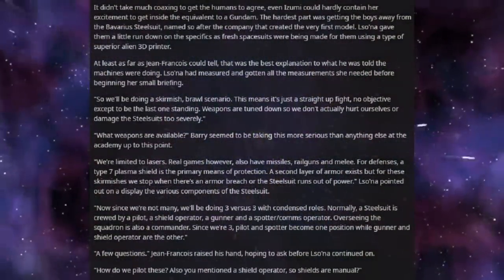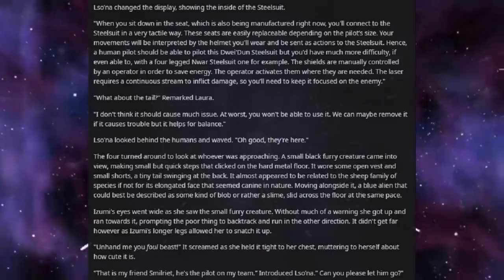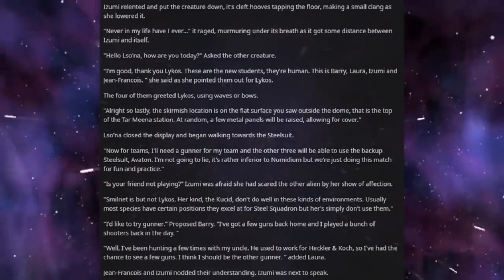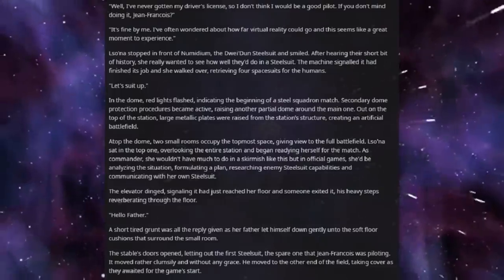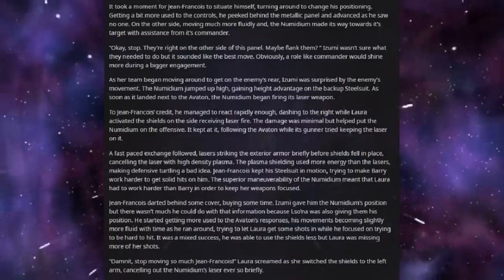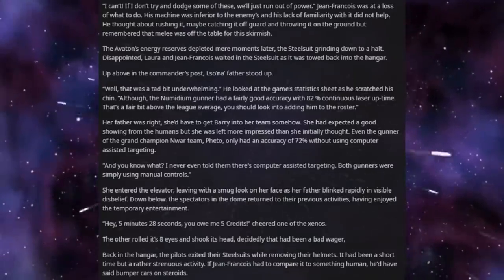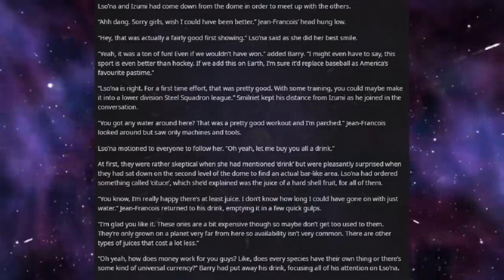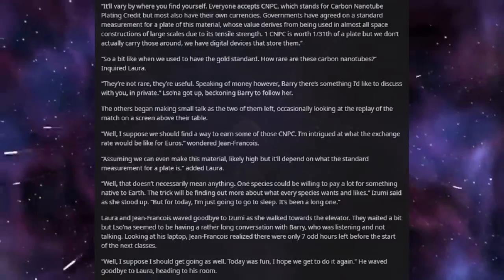Best HFY Reddit Stories: Introduction to Human Biology: Part 7 (r/HFY)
Mechs in space!

An original story written, and granted permission to narrate by u/Digital332006

Current Patreons:
Jim Flint
koollman
Dank Matter
Joshua Stone
Shadow Sword001
Turnip Hunter
Lorry Yrrol
John Meek
Thomas Panis
Chandler Riley
some wierd guy
iamblt
Joey
Jordan Simmons
Spencer Smith
Burnt Toast
ShadaePrajschet
Viridity one
Wln424
Daniel Malik
CLOROX D VIKING
Michael
Richard Green
Logan Kuhlman
Arin Storm
Andrew
the sober viking
ReyTey
Brice Abbott
Juliano De Luca
Riokan
Jonathan Torrez
Dragonking
Oofmaigoof
julekule
DebautcheryDecanter
Merlin Morgan
Roy Nicolaysen
Peter
Barrage balloon
king vice
eyes downfield
trey spencer
Pascal Kessler
Tyler Bremer
Dalmenuis
Danial Zujkowski
OTTO DBS Gaming
nick davie
Jeran Davenport
Corbin Mcneill
DragenDragoon
Tyler John Williams
Danger N00dle
matthew baker
Nathan west
NightVision
ryan landry
Craig Anthony
Scythe967
Imp erishable
PATRICK JAN JOSUA DAVIDSEN
Mitchell Taylor
Caleb Sawyer
Nick Devor
Michael Morse
Sturlaugur Arnar Kristinsson
Roland Rose
Devara Saira
Sami Piirainen
fara basaldua
(No name)
Nathaniel Krauss
Mark
JordKriger
Ricky Burnett
Chris Hogg
Alexander Romero
Ice Bear
Yahsho Jinn
john
chaosdays
Drakos
Xaphos
OyBoy413
James Gregory
Thirteenth Angel
Tech Priest Toaster
Logan Jacobsen
Rusty Shackleford
Carl
Joshua brown
Adrian Iwański
daniel mayo
Peter Crane
Interior Crocodile Alligator
Poul Jørgensen
Quakes
None ya
Willem
C Slimm
Tradainian
Enterprise
Barak Reeves
Shaun Jacobs
Ivan Castillo-Davidson
but span
Kimball Boyd
Darian Viveiros
Mr.Monical
daniel john gerhart
Javier E
Andrid9
chzoe warford
UncaringCash0237
Chris McKee
Snk_Gorro
Mīonikoi
Andrew Rapala
Vanopolis
Richard Smith
Sapient_table
Possibly Here For Plot
chaoticPopo
Davin Smith
Maria Johansson
juan ruvalcaba
Felipe Agudelo
Cameron
Hoej
saber154
Blighty
Jason
CapAwkward
Evan C Winstead
Ross Warden
Dexxuleed
marcel
Andre Tolmich
Vengrov
William Howard
Mr. NoNameA2601
Matthew
Purple Magi
Jess Hobart
Alex Corl
Jeff Kaiser
SCP-49730
eistee9683 .
John Arians
oliver Pettersson
The Sage
Wasted Potential
TheBadassForunnerElite
C Fern
Tarva
Nicholas Johnson
Thobias åman
Dustin Tijerina
Lucy guzzardo
boone stover
Alejandro
Inquisitor lolus
Cloodden
Logan Blair
Jonathon Chasteler
Manuel Garcia Soto
Mr. Karlsson
austin
ChrisPhoenix
Silvan Fricker
Malovich
Jon Doe
TheRealPleb
John Weaver
Logan Herron
David Arva
Maze Zy
Christopher Heredia
Neobarb
Raymond Demara
Thee_ Number_Six
Thomas
Micky
Martin
Alexander Michael Fraser
Elim Tevir
N0I
Chris Perry
laurine manigat
michael lee
Brennan Robertson
Joey Bates
SDB
Jonas Grundström
Stephen Dower
Simon Ellison
Mario Colon
Weston Simmons
Elitedrone